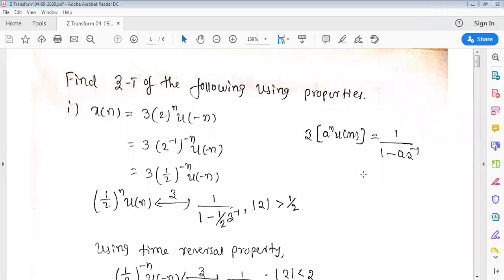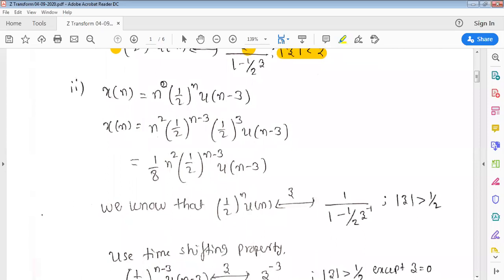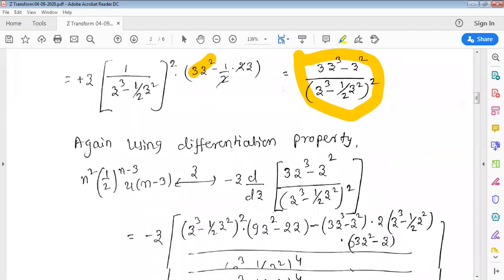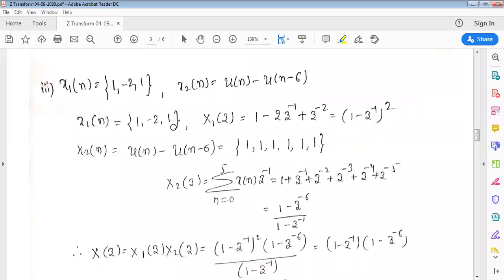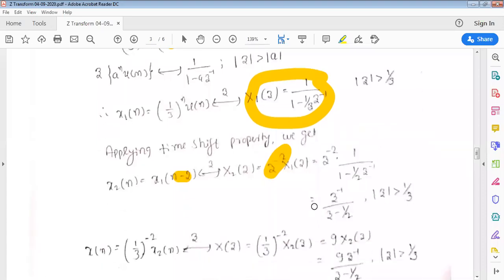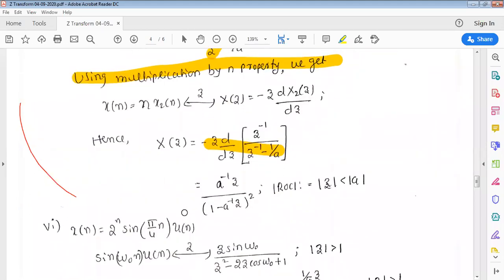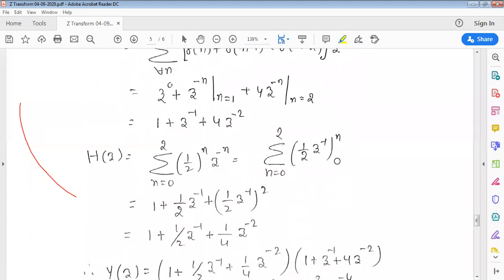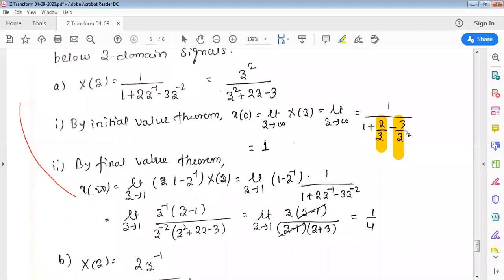Z Tranform--3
Z Transform-3